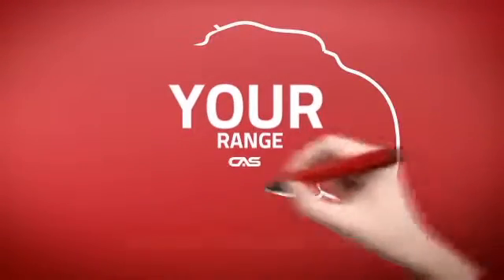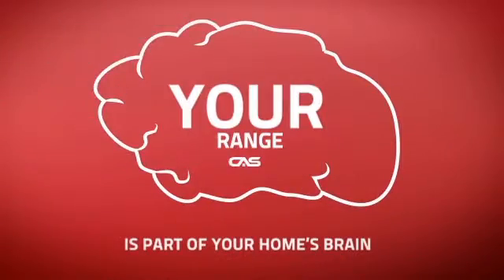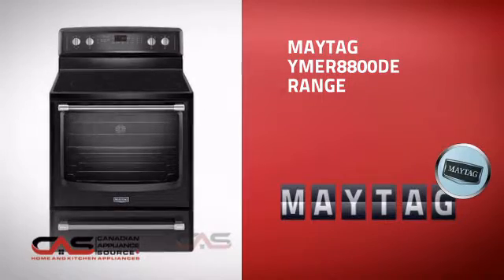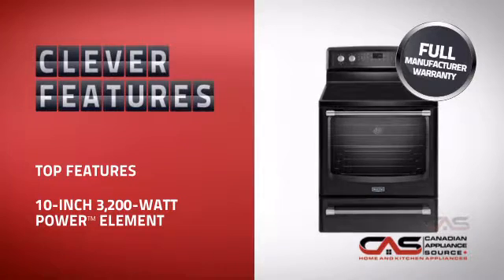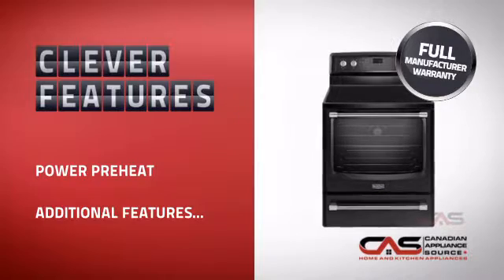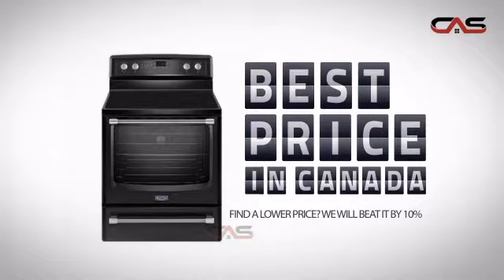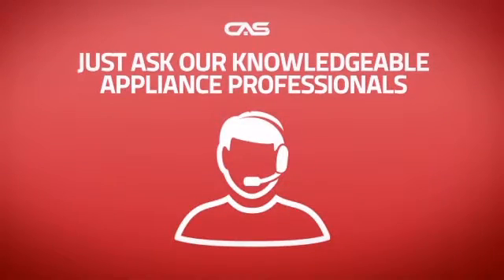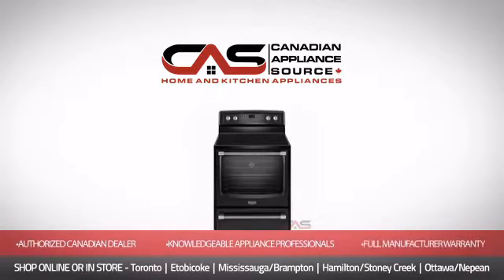Maytag YMER8800DE Range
Electric Freestanding Oven with Convection Heating - 6.2 cu. ft. When it
comes to cooking, a Maytag® electric oven has the power to bring out
intense taste in any meal. Whether it's searing a steak in 45 seconds with
the Power(TM) element or starting your roast off the right way with the
consistent heat of Power Preheat, you can count on fine flavors from this
freestanding oven. EvenAir(TM) true convection roasts up to 30% faster1 for
delicious dinners with all the tasty, crispy and juicy sealed in. And the
stainless steel handle and die-cast metal knobs on this electric oven help
make sure it stays serving up delectable for a decade. If you're looking
for a convection oven that's made to cook and built to last, a Maytag®
electric freestanding oven can quick-cook a juicy steak, slow-cook your
favourite roasts and stand up to the busiest kitchen for years. why you'll
love it... 10-inch 3,200-Watt Power(TM) Element Favorites will be sizzling
before you know it with the 10-inch 3,200-watt Power(TM) element. With
enough juice to sear a steak in 45 seconds2,it uses intense heat for added
flavor during browning and sautéing. Power Preheat When you need the power
to transform everyday food into a tasty family meal, Power Preheat gets the
oven preheated in just 8 minutes3.* Just dial in the degrees and let the
convection element and bake and broil elements turn up the heat for 25%
faster5 preheating. With Power Vents moving air throughout the oven, you
can count on Power Preheat for less waitin' and more eatin'. EvenAir(TM)
True Convection with Third Element EvenAir(TM) true convection uses
powerful heating to bring out the finest flavors in every meal. A third
high-watt element and fan help maintain even temperatures for consistent
cooking with all the juices and flavors sealed in. Plus, it bakes and
roasts up to 30% faster1, so you're always ready to bring tasty, crispy and
juicy to thetable.